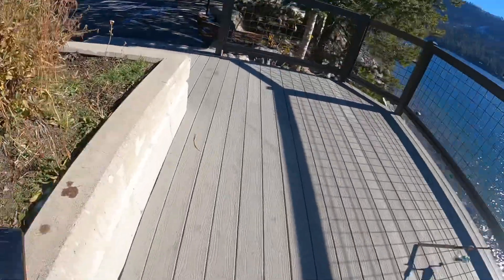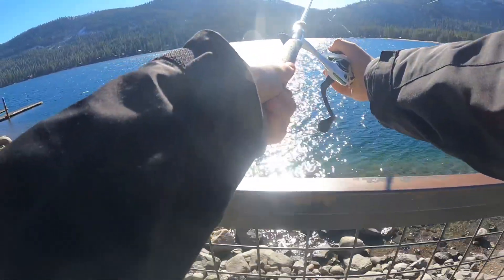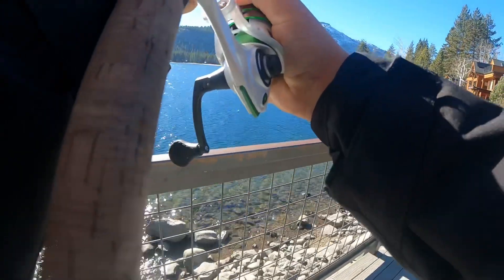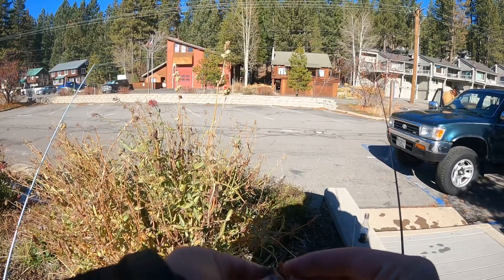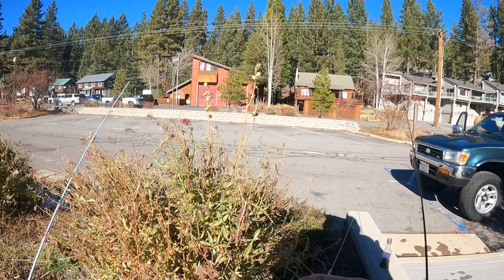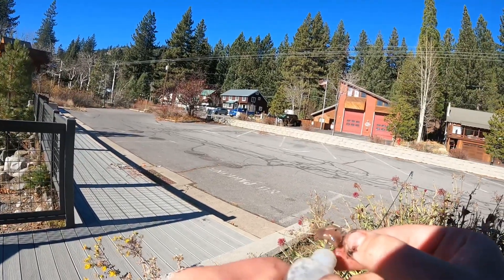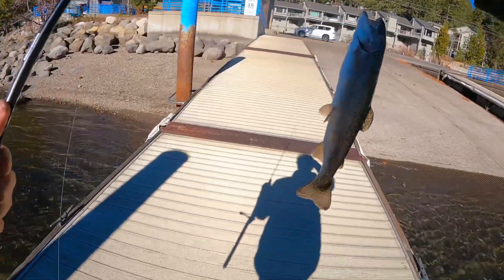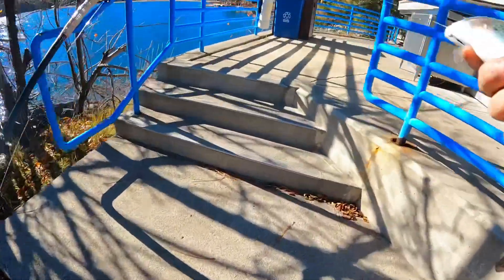Fishing at Donner Lake for Rainbow trout!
Where you can find the worm blower

Outdooramerica.com

Where you can find the Lews Mach 1 reel

Lews.com